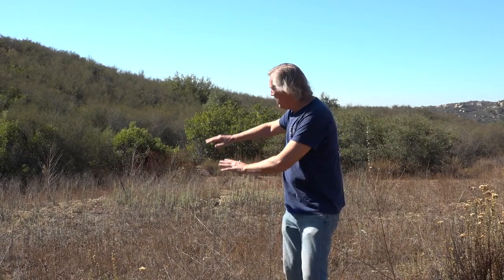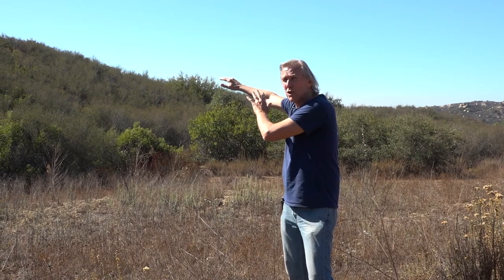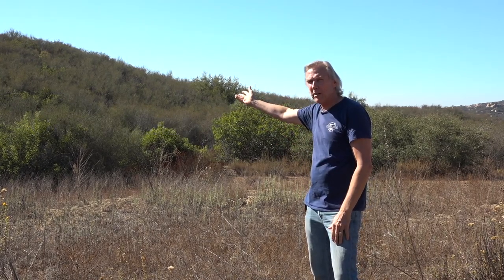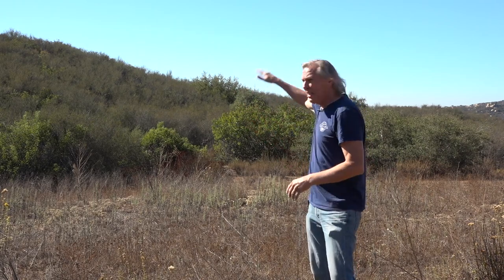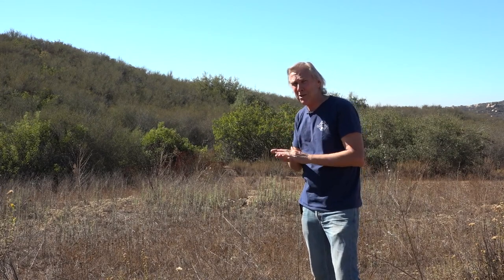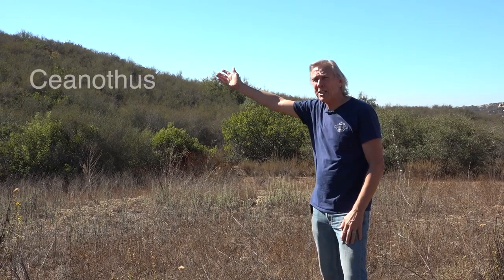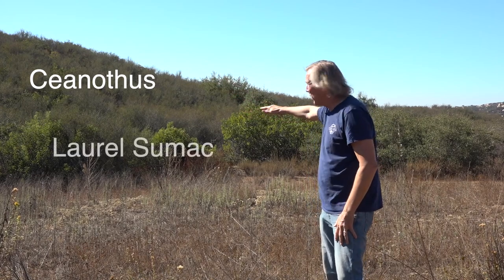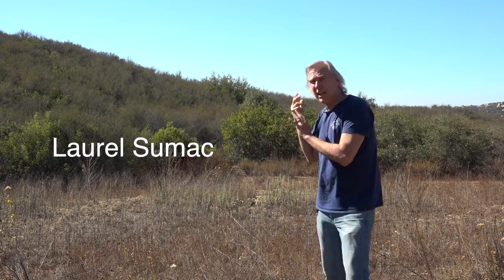Habitats & Ecosystems at Daley Ranch (featuring Rick Halsey of The California Chaparral Institute)